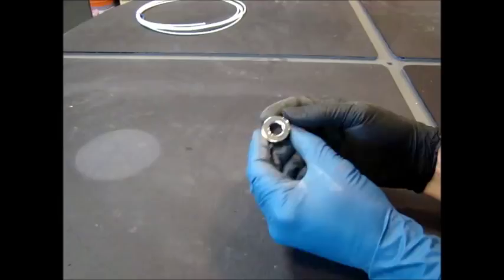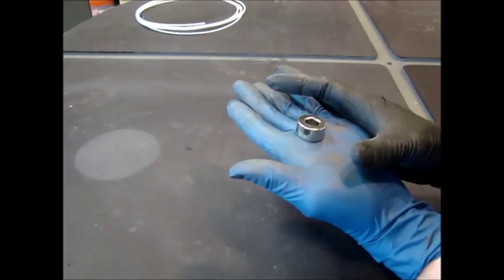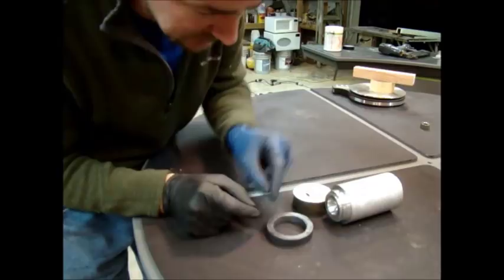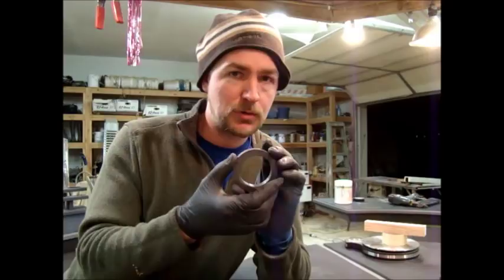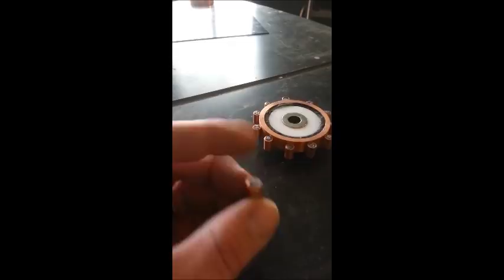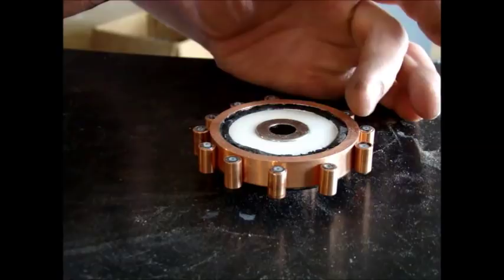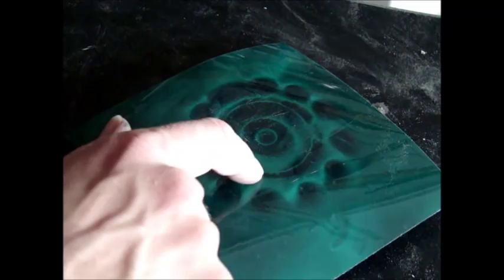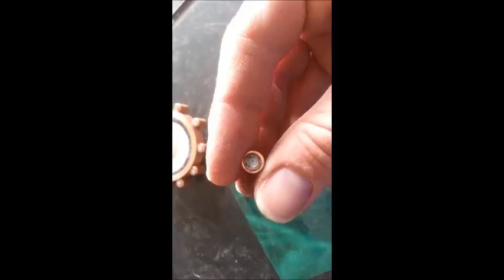Searl Effect Generator micro size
Its only 2.5 inches wide and ready to impress.  All layers are the same weight and correct materials: Copper, ferrite, Teflon and Neodymium.